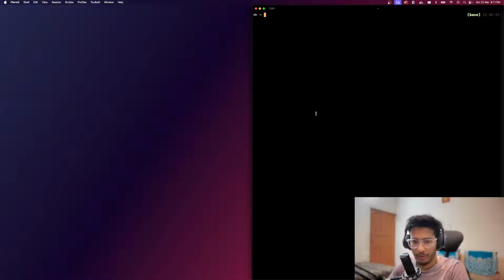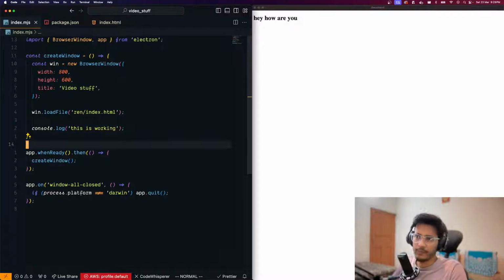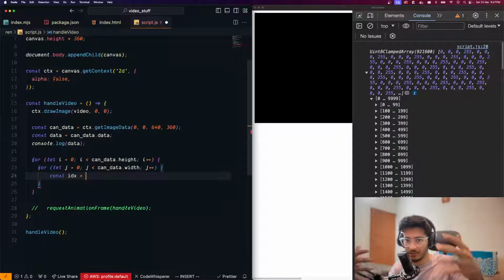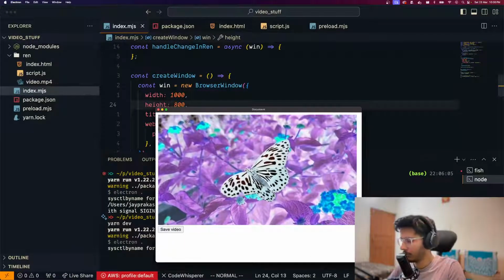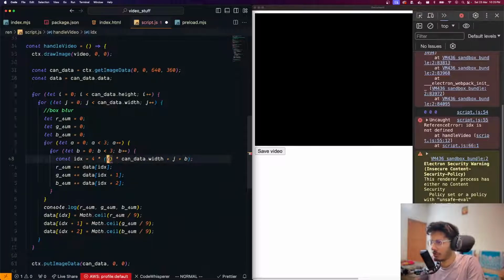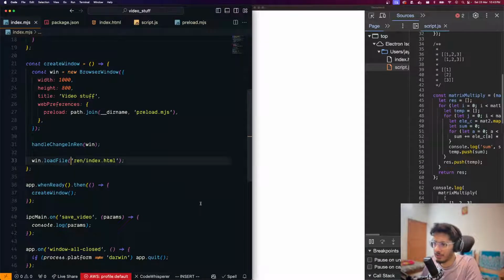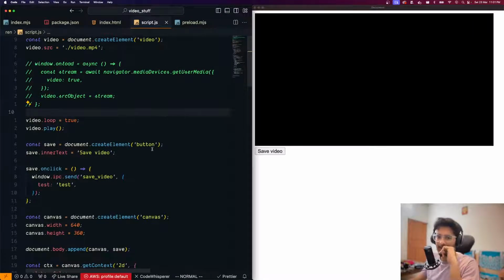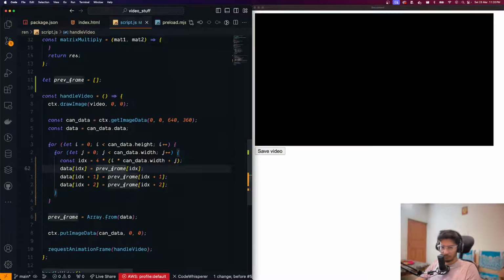video manupulation in html canvas and electron js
working with videos in electron js and html canvas